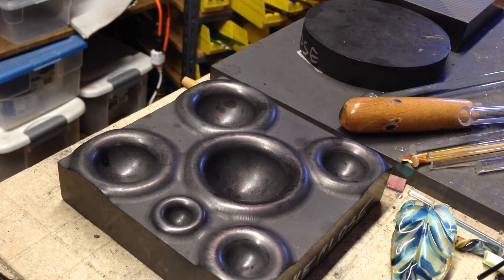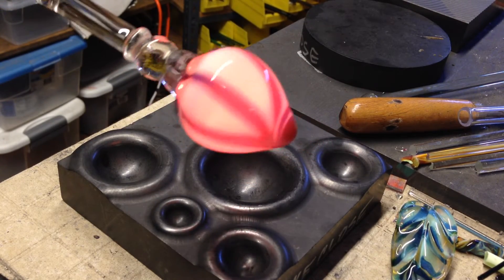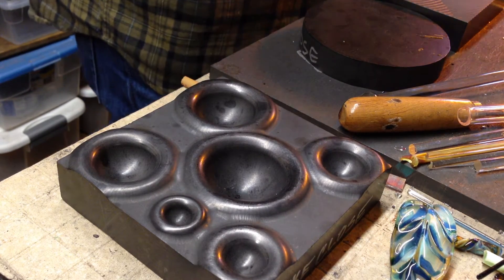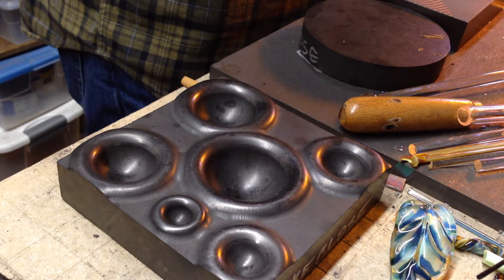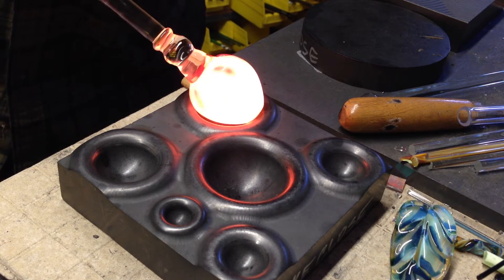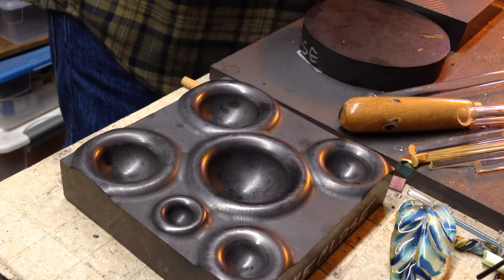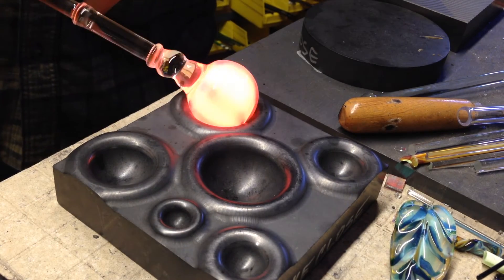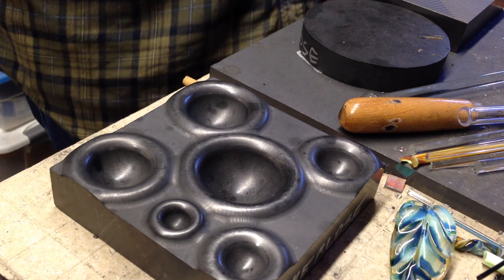Mike Close Marble Mold Demo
For all you Mike Close Marble Mold fans, here is a Demo of one way I use the mold to help me make round marbles faster!
Marble On!